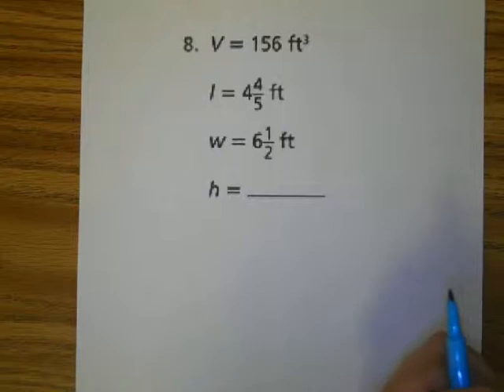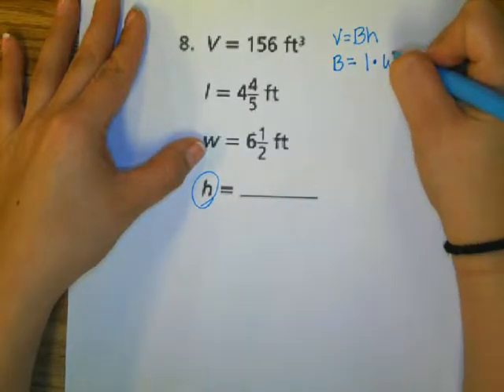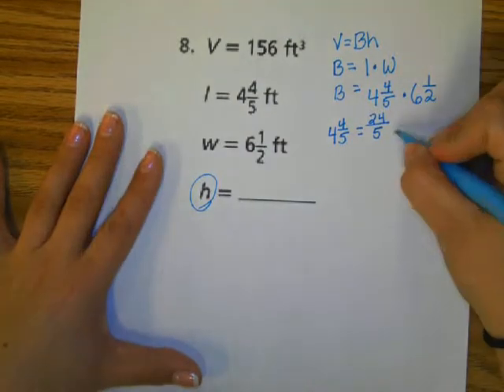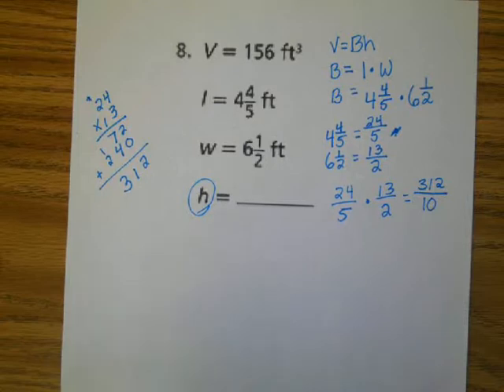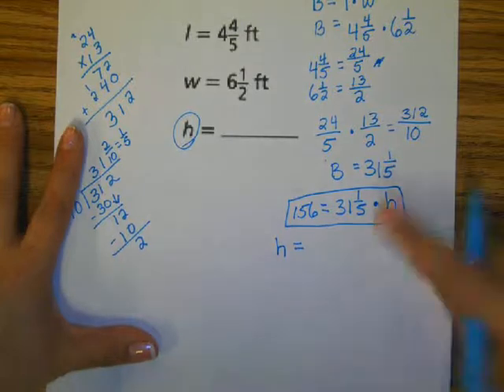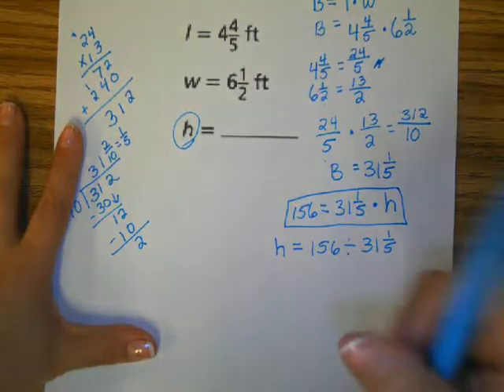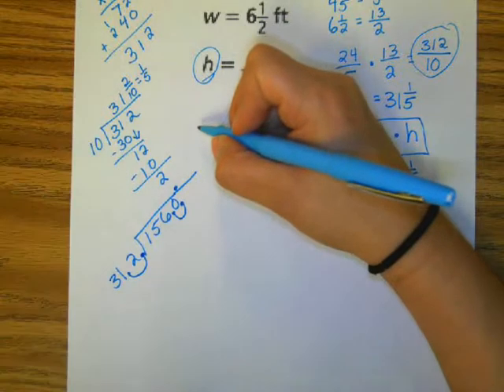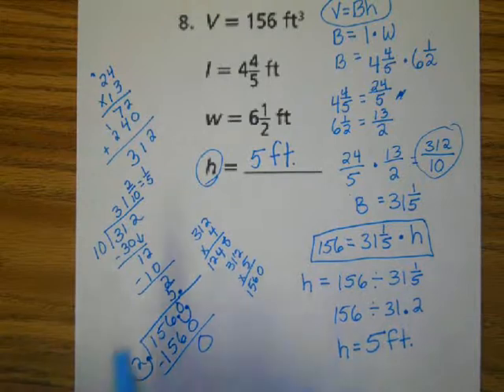Lesson 6 4